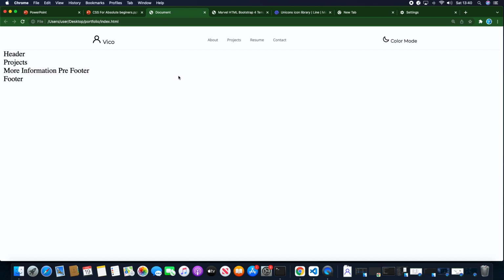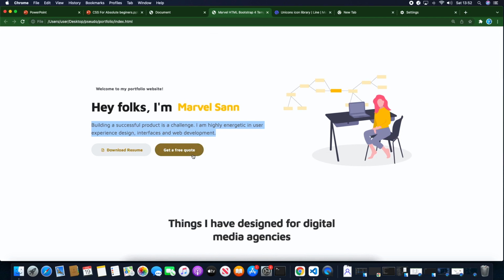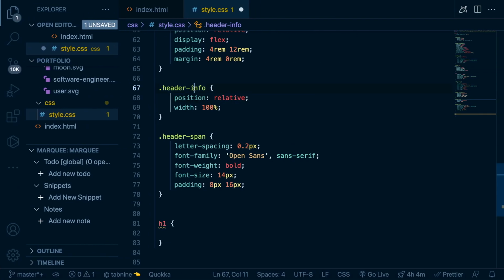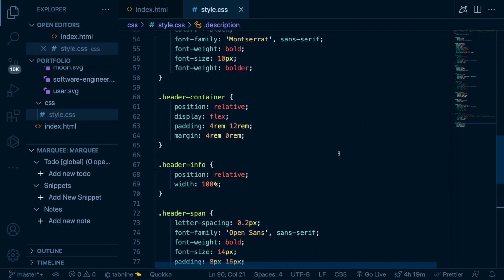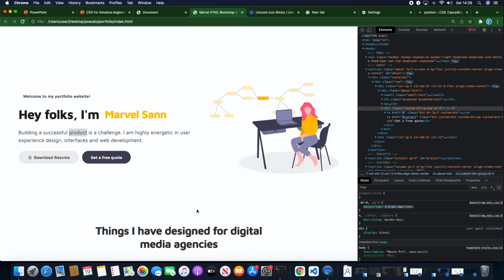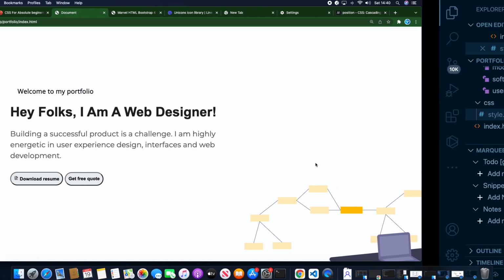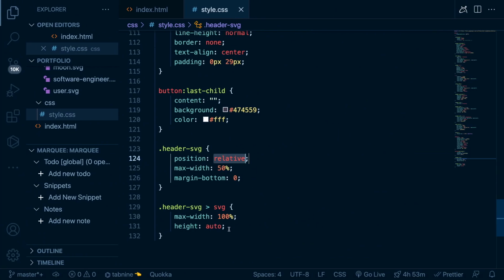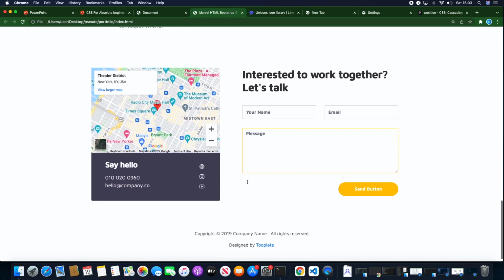Pure CSS - Header Section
Let's build a website from scratch beginner's friendly (Zero to Hero)

Content Timeframe

0:00 - CSS Border
02:22 - CSS Margin
04:55 - CSS Padding
07:15 - Header Section